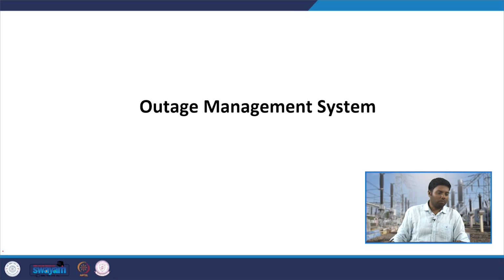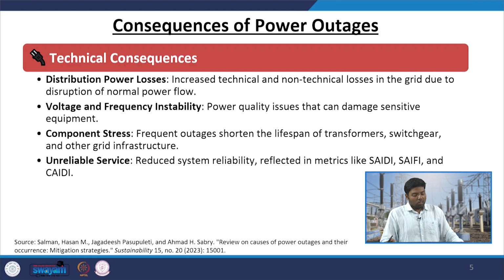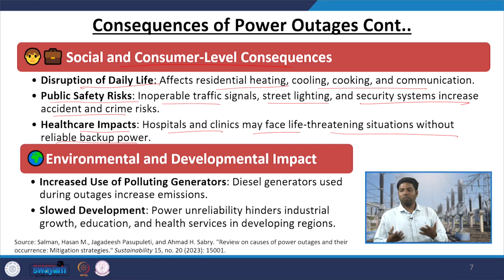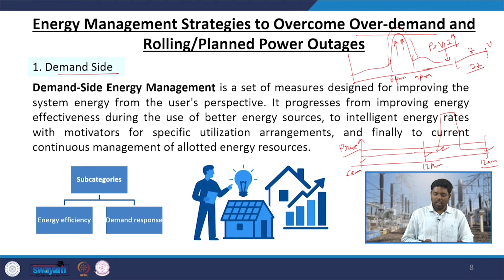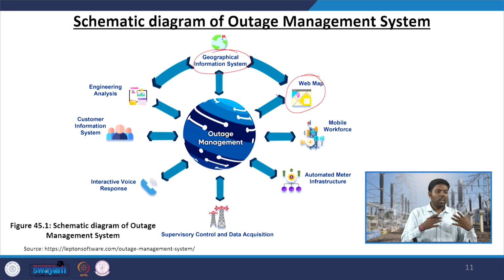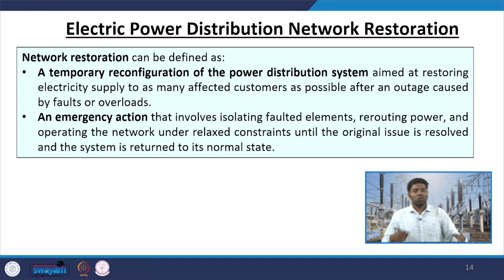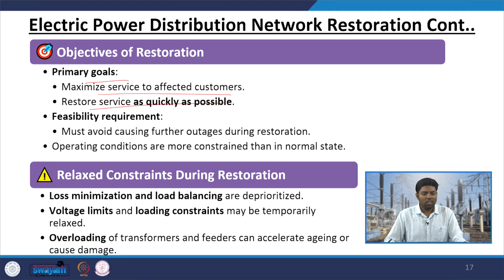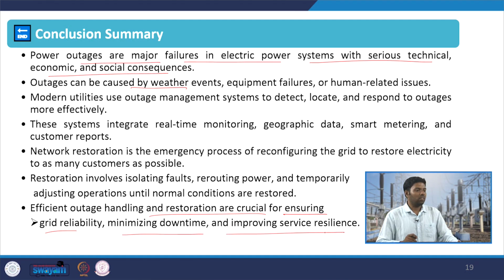Lec 45: DER Integrated Distribution Network Fault Analysis And Protection-IV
Welcome to the course on "Advanced Distribution System Analysis and Operation." In this lecture, we introduce the concept of power outages and examine their consequences on consumers and utilities. We discuss energy management strategies to address over-demand, rolling blackouts, and planned power outages. The lecture explains the schematic diagram of an outage management system, outlines the key methods and flow of outage management, and explores techniques for electric power distribution network restoration. We conclude with a summary of key insights on outage management in modern power systems.